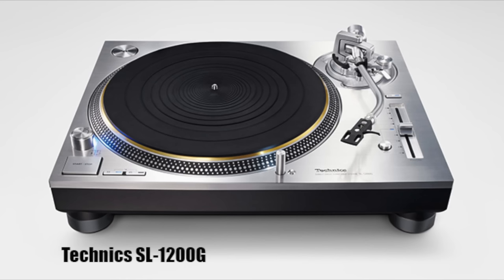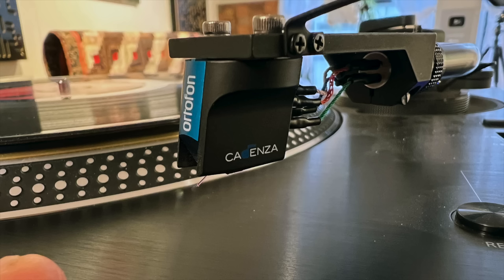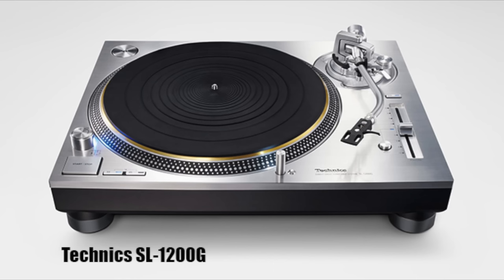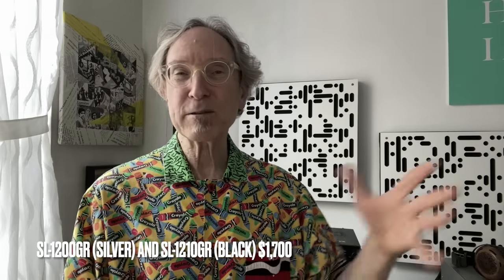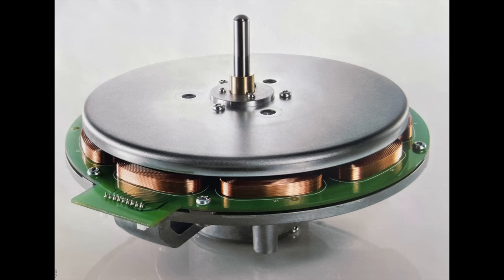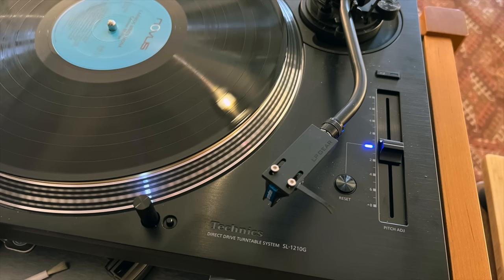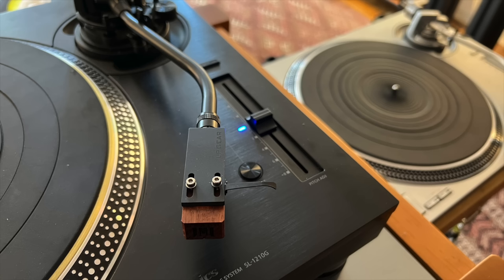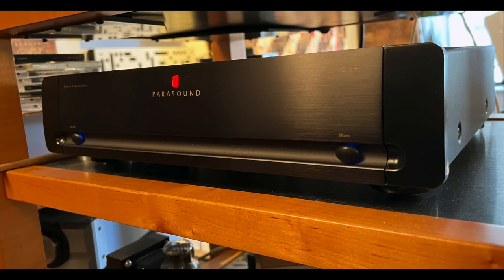Technics SL-1200G, Loving DIRECT-DRIVE turntables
The all-new Audiophiliac Podcast can be heard on Apple Podcasts, Spotify, Amazon Music, Google Podcasts.